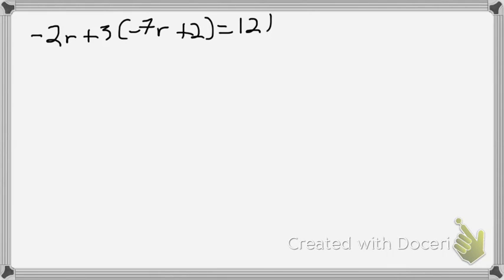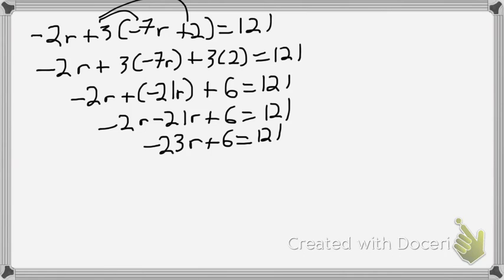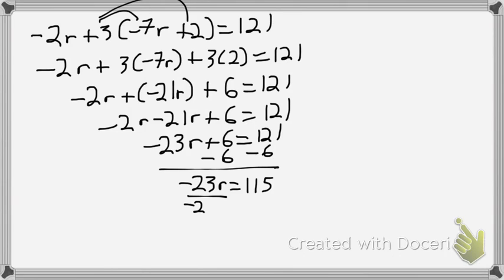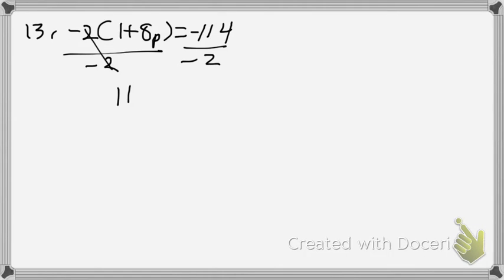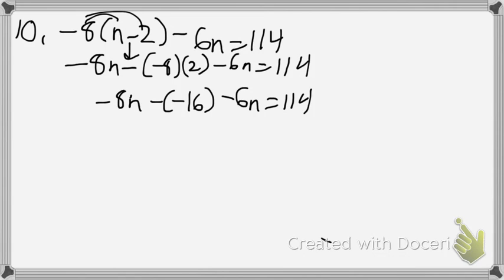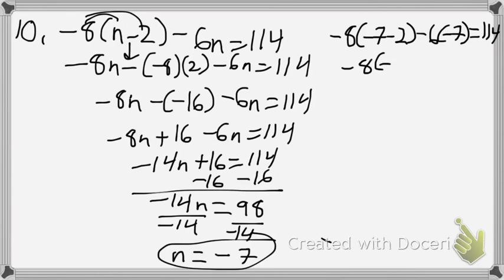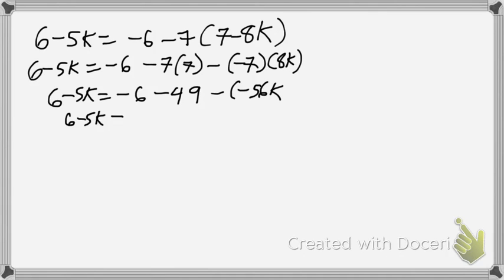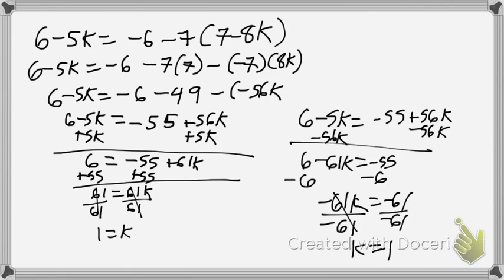Multistep Equations Algebra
Worked problems from the Multistep Equations 1 Worksheet